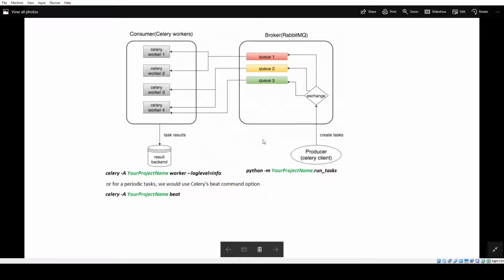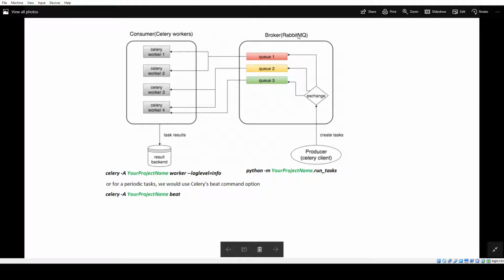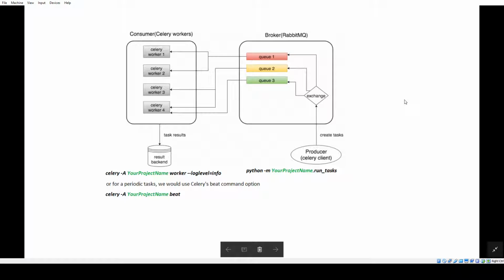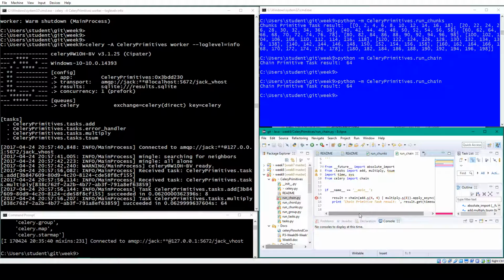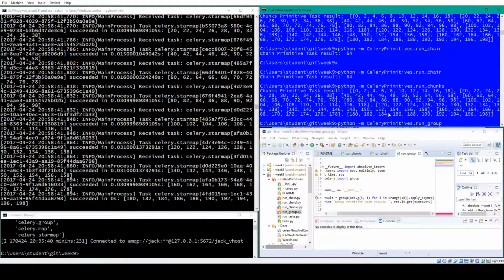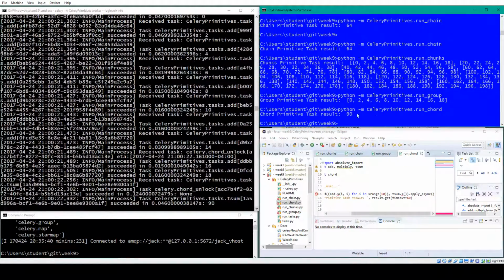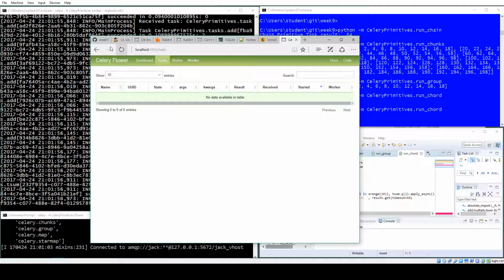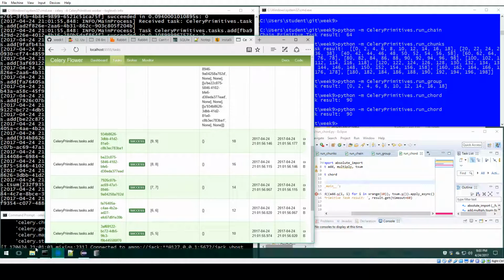celery01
Week 9 Celery project - CeleryPrimitives run result